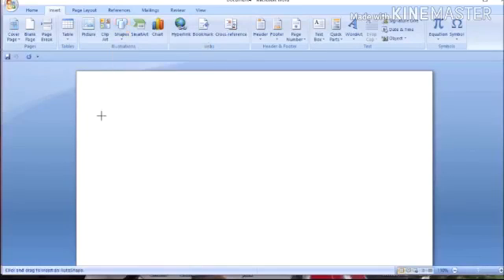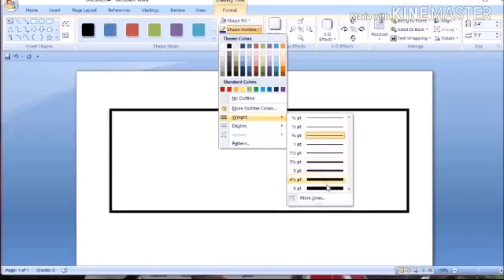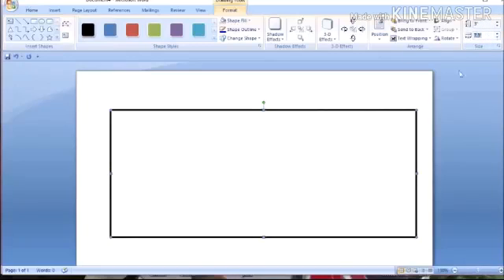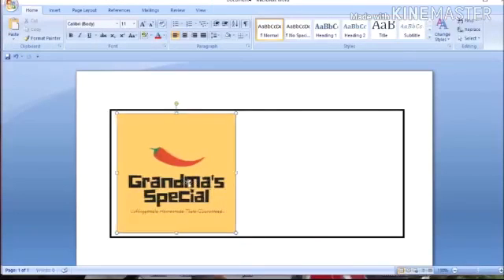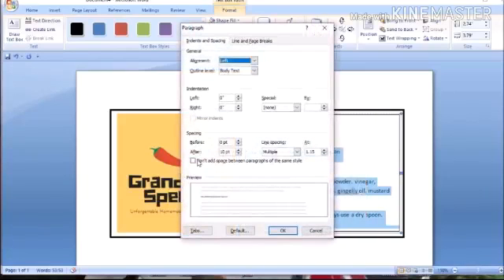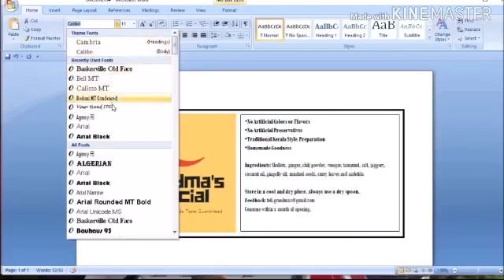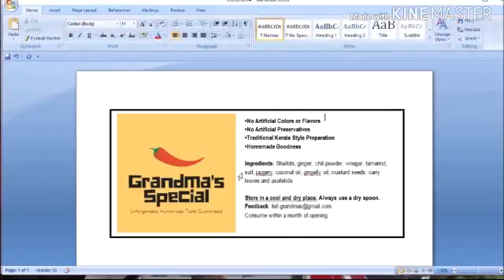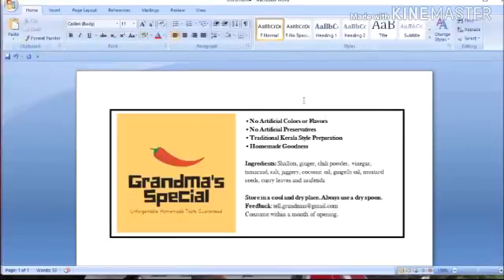How to Design Product Labels using Ms. Word | Product Label Design| Small Business Malayalam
Today's video is: “How to Design Product Labels using Ms. Word | Product Label Design| Small Business Malayalam”

Learn, how to design a product label at home without Photoshop. This is a very simple tutorial that can be followed even by beginners. All you need is Microsoft Word, some creativity and few minutes to spare!

Are you looking to list your products on ecommerce platforms? Need help with social media management or graphic design? No matter if you are in India or abroad! You're in the right place!

What We Offer:
•⁠  ⁠Seller Onboarding: We'll guide you through the process of becoming a seller on top ecommerce platforms.
•⁠  ⁠Product Listing: We handle listing your products to make sure they get the attention they deserve.
•⁠  ⁠Account Management: From handling orders to customer service, we manage your ecommerce accounts so you can focus on your business.
•⁠  ⁠Social Media Management: From content creation to engagement, we manage your social media so you can focus on your business.
•⁠  ⁠Graphic Designing: Need eye-catching designs? Our team creates stunning visuals to make your brand stand out.

Our Ecommerce Training Courses:
We also provide various online ecommerce seller training courses on platforms like Amazon, Flipkart, Meesho, Carrefour, and more. These courses feature prerecorded videos and are perfect for:

•⁠ Entrepreneurs: Take your business online and reach a wider audience.
•⁠ Aspiring Ecommerce Professionals: Build a career in the ecommerce field with our expert guidance.

For Course Curriculum & Details:
to explore our courses and find the right one for you!

◆◆ About Me ◆◆
I am Sana Faisal, an E-Commerce and Digital Marketing Enthusiast. I am an Entrepreneur myself who truly wants to make a difference in other people's lives. This YouTube channel businessbuzz is my humble attempt to encourage, inspire and motivate young minds with entrepreneurial dreams trying to make things at least a bit easy for them by sharing my two cents.
Please share your valuable feedback/ video suggestions through the comment box.

As always, we advise you to check with a professional in the area of your concern for expert advice.